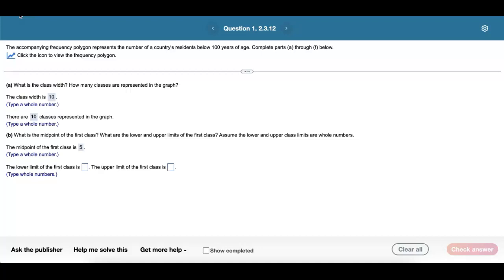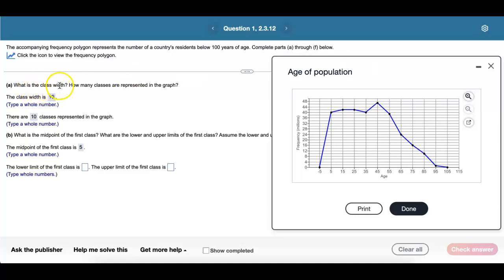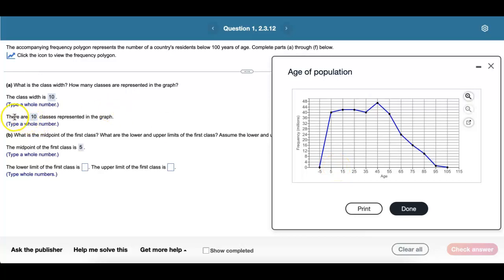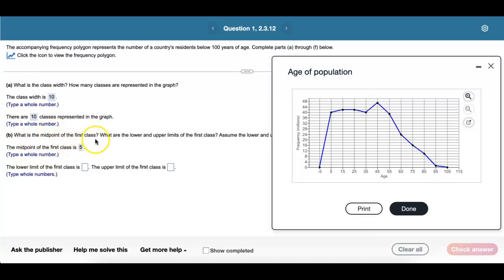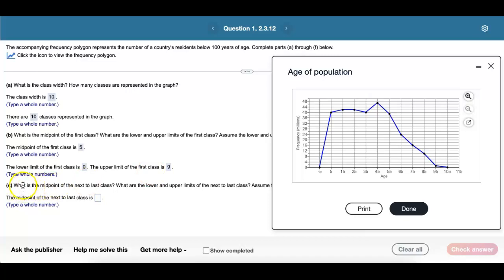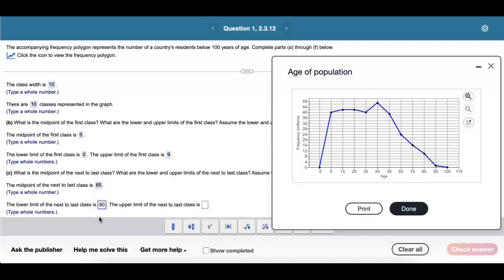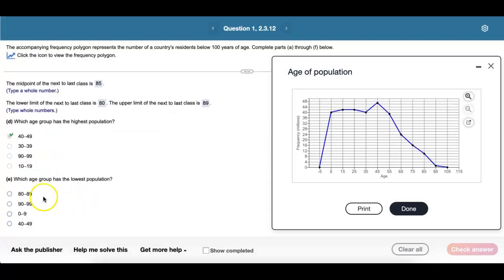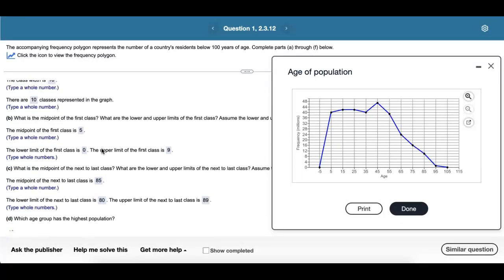MAT 152 2.3.12 Construct frequency polygons